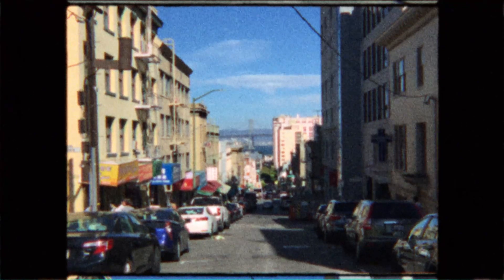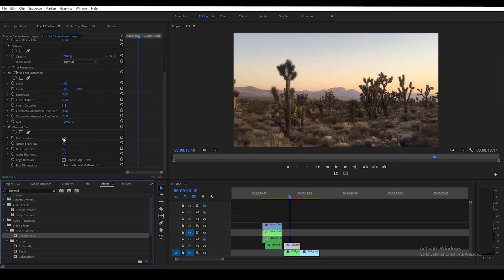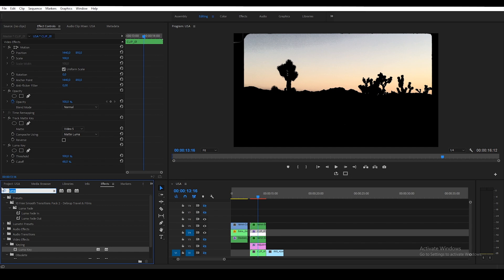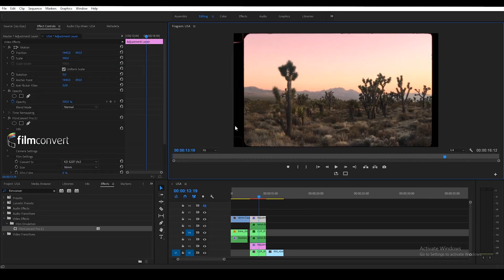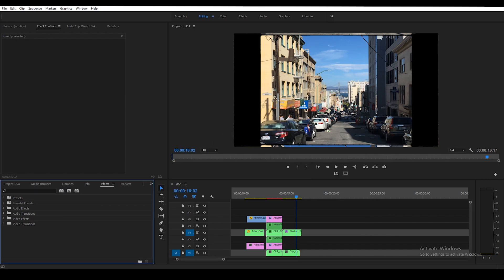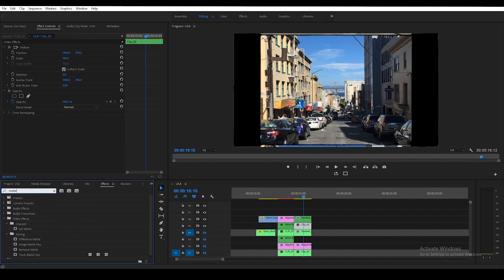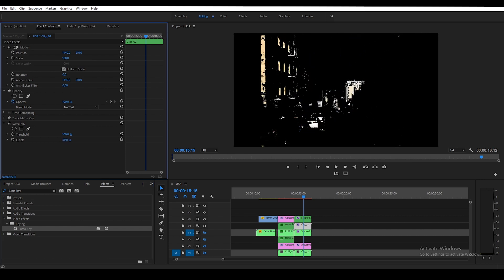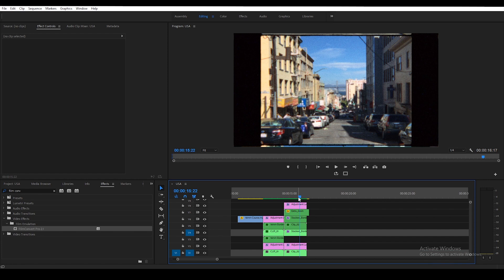How To Create the Vintage 16mm & 8mm Film Effect in Premiere Pro & After Effects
Hi in this video I'll be showing you guys how you can fake the 16mm & 8mm film look/effect in premiere and After Effects.